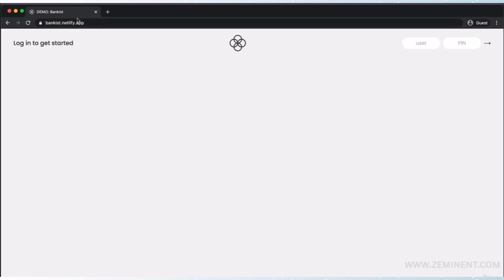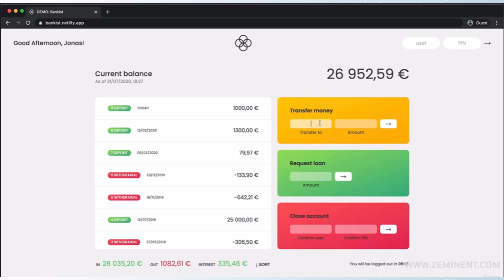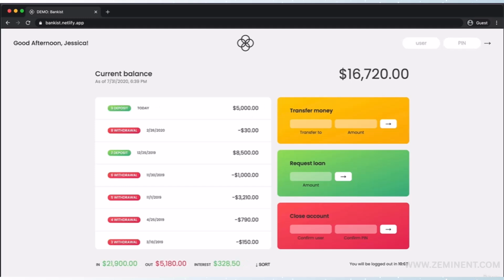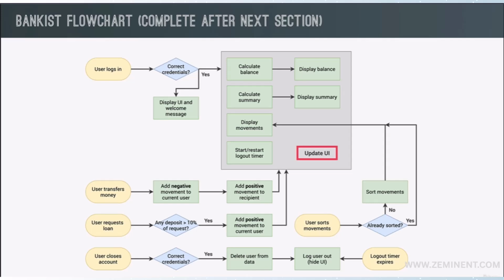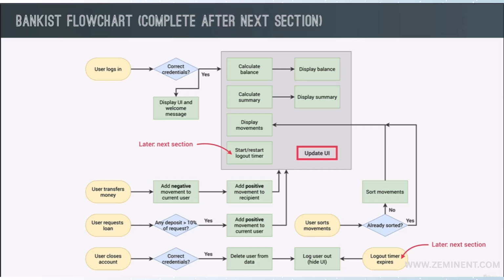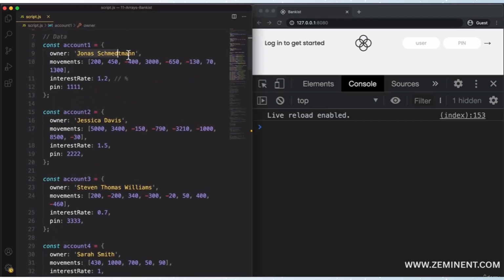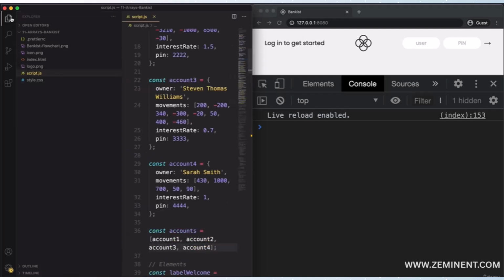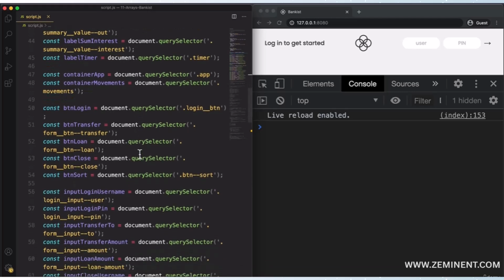PROJECT: "Bankist" App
Welcome to this JavaScript tutorial! In this video, you'll learn how to build the Bankist App, a modern banking application that helps you practice real-world JavaScript concepts through a hands-on project.